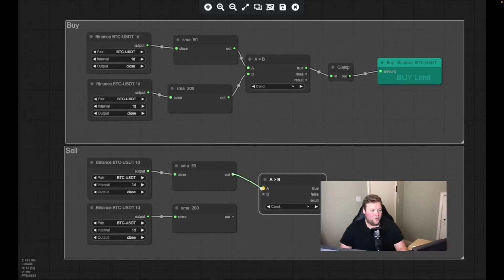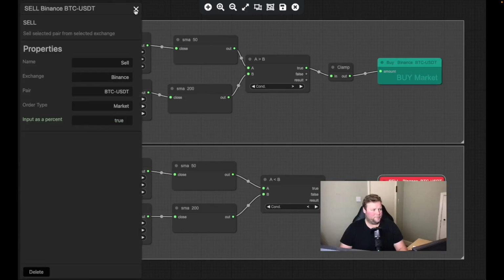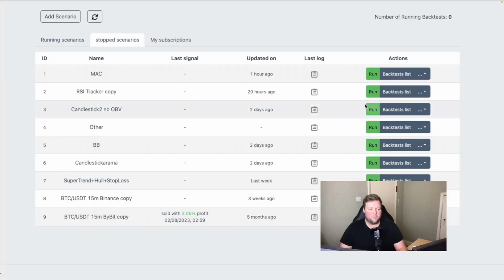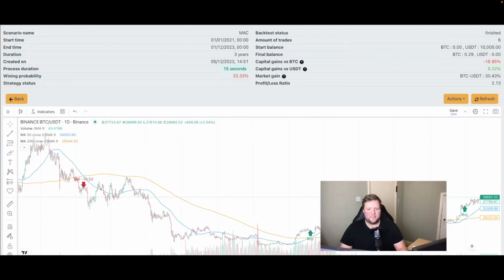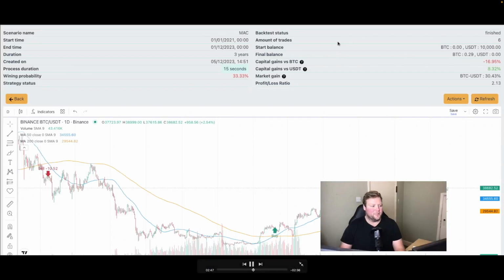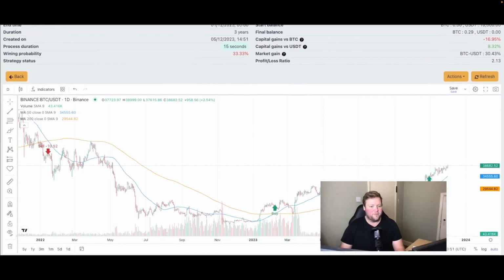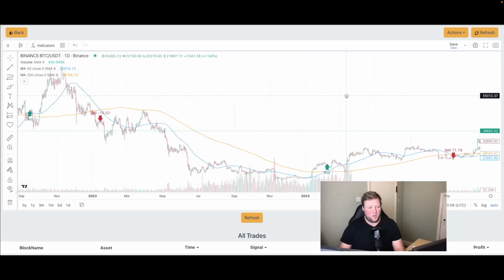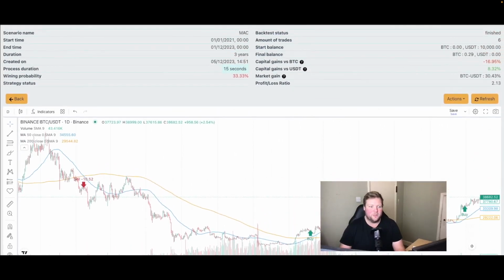Can I make money trading with Moving Average Crossovers?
📈 Dive into the fascinating world of algorithmic trading as we explore the effectiveness of moving averages in generating profits. In this video, we break down the basics of moving averages, discuss popular trading strategies, and showcase real-life examples of successful trades. 🚀

🔍 Want to know if moving average crossovers work? We conduct in-depth backtesting to reveal the historical performance of these strategies, providing you with valuable insights into their strengths and limitations.

💡 Discover tips and best practices for optimising your moving average strategies, along with real-world examples of traders who have achieved success using this approach. Whether you're a seasoned trader or just starting, this video offers valuable knowledge to enhance your algorithmic trading journey.

Happy trading! 📊🤖 algorithmictrading movingaverages tradingstrategies backtesting profitabletrading "